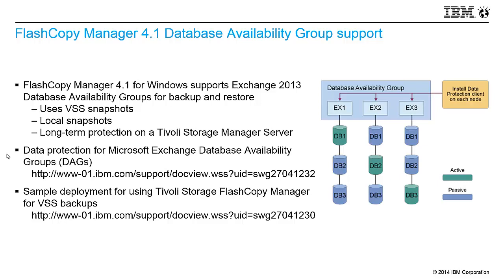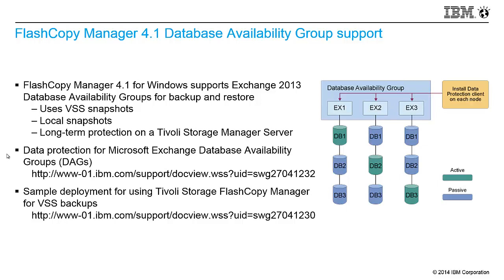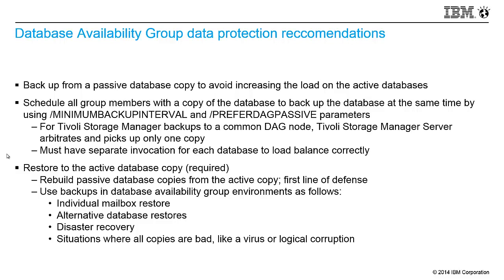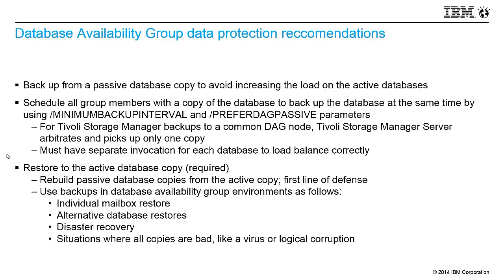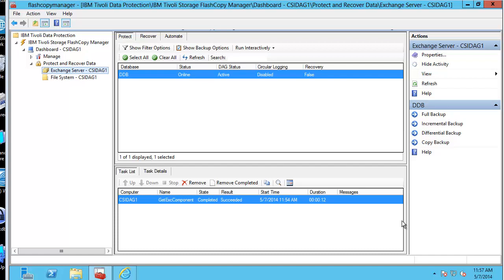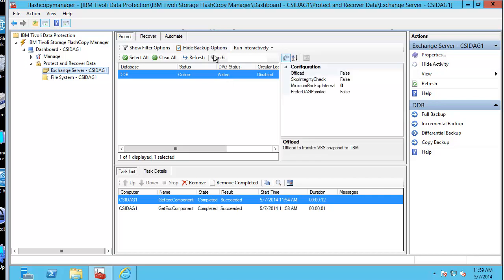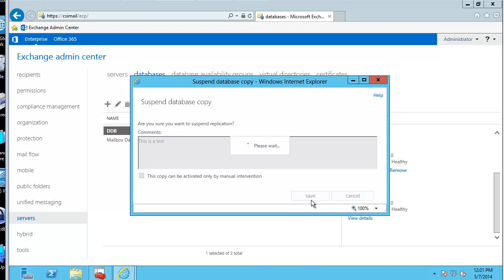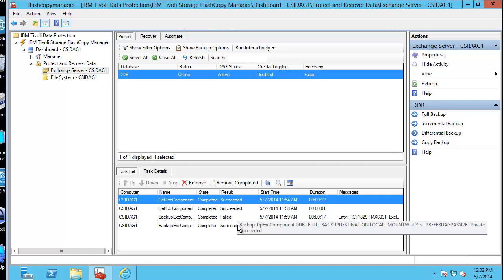Backing up Exchange Database Availability Groups using FlashCopy Manager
In this video I provide a brief overview of Backup of Exchange Database Availability Groups.  I use Exchange 2013 and Windows 2012.  More details can be found in the technotes